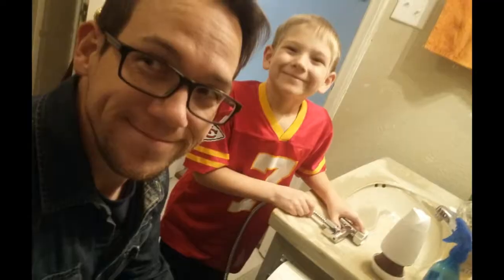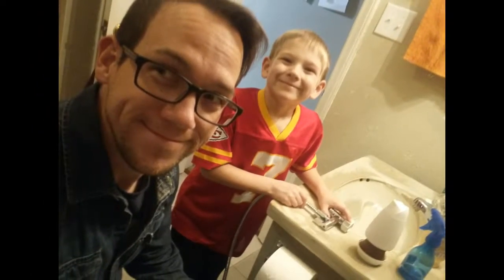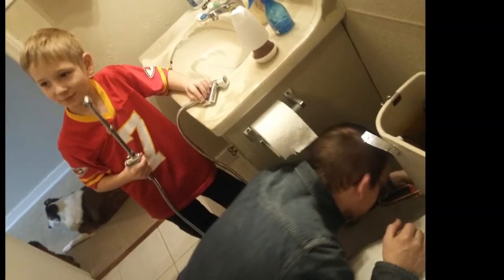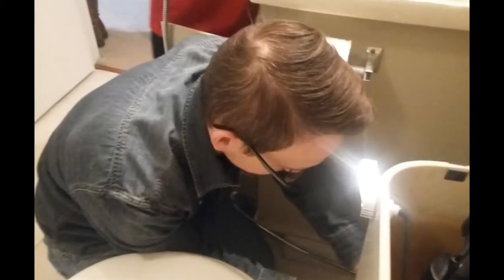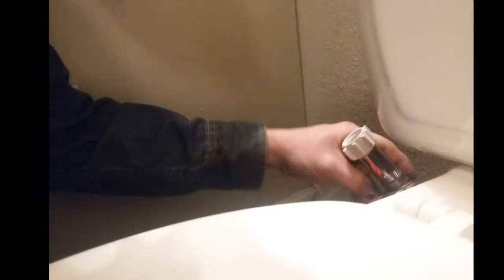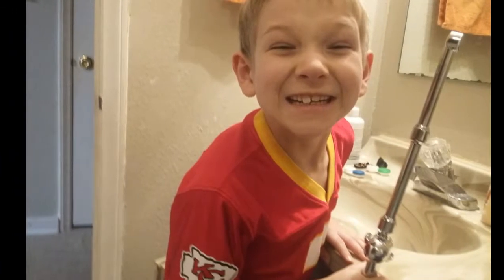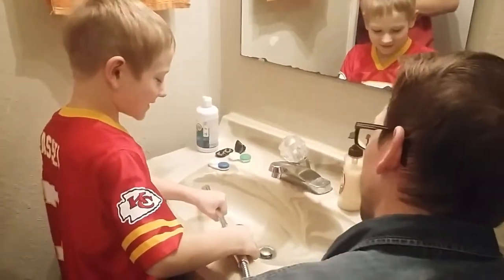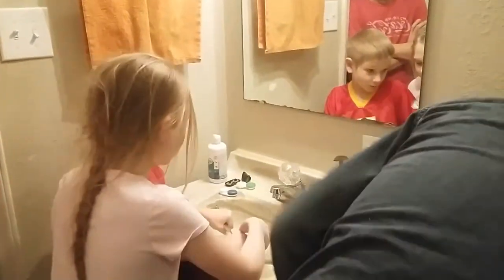Kids React to Bidet Instalation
The kids helped their daddy install the bidet we bought.

For extra content
Follow our Facebook Page, This Random Journey